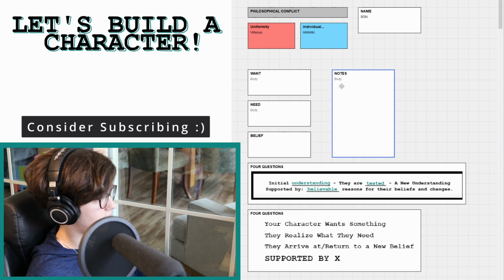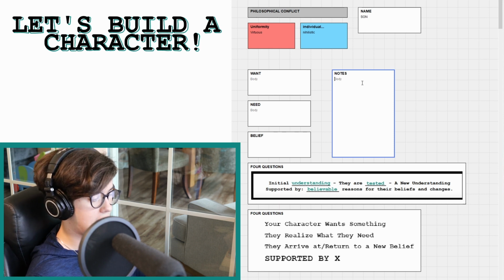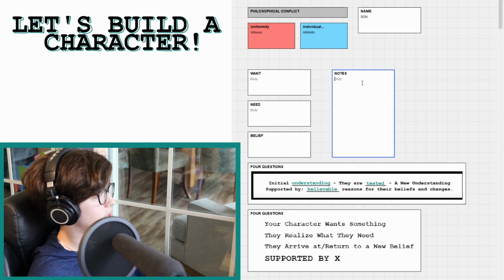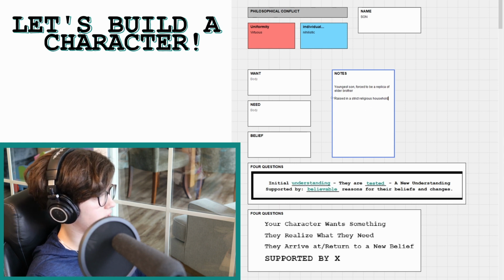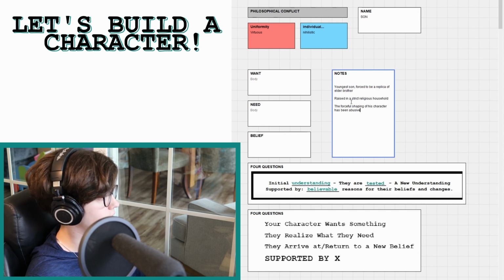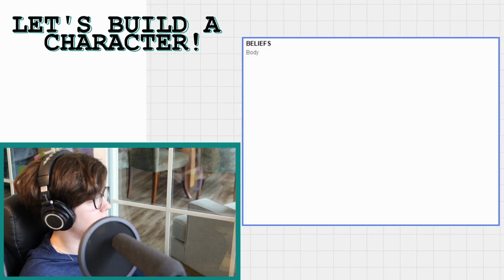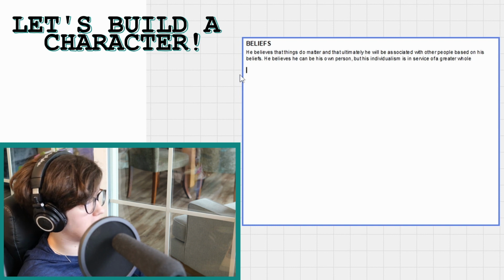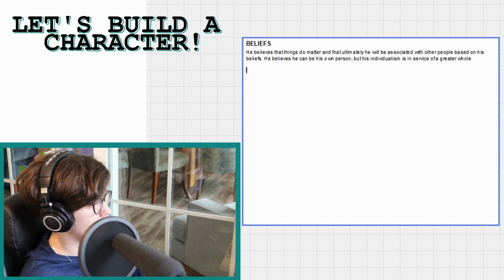Let's Build a Character Together | Character Creation 101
For my first live, unscripted video, let's build a character together. Character Creation 101 comes down to four questions: what are their wants, needs, beliefs, and what is the supporting GHOST that informs believable reasons for their beliefs and changes?

                                         WANTS - NEEDS  BELIEFS
                                                 SUPPORTED BY X

Follow along as I frame all of this within the philosophical conflict of the story. I pull all of my answers and criteria to these questions from a personal story.

I hope to welcome you into the family of screenwriters and film enthusiasts.